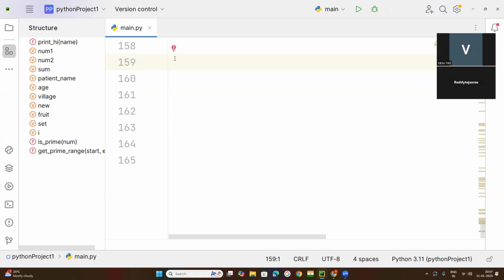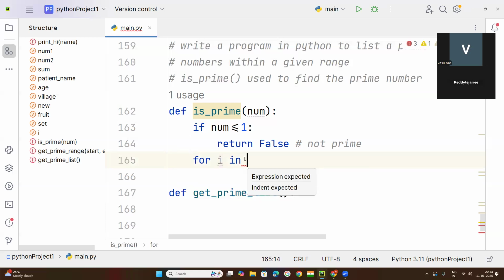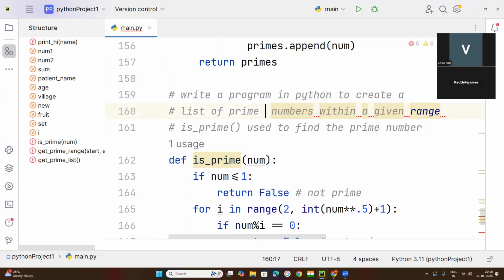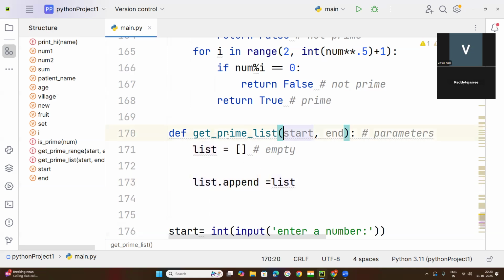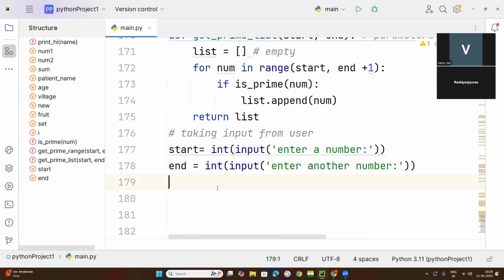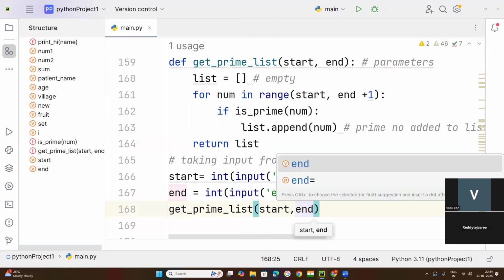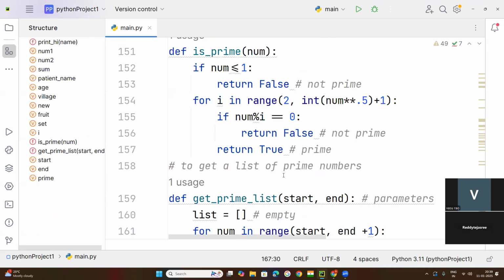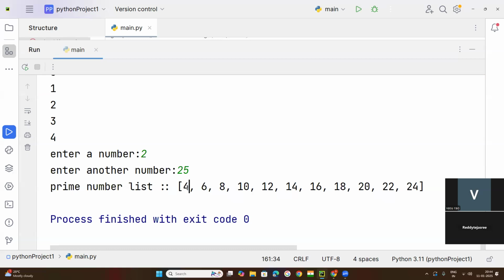PYTHON FREE CLASS, 11 JAN 25, 0800 PM , ZOOM, PRIME NUMBERS IN GIVEN RANGE